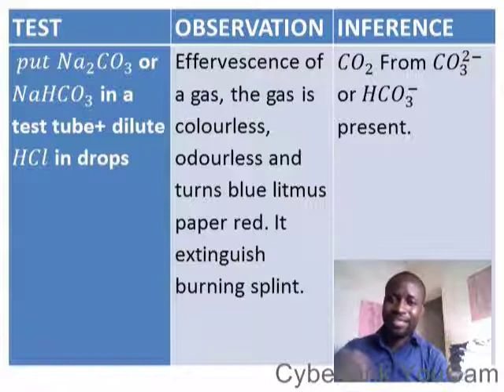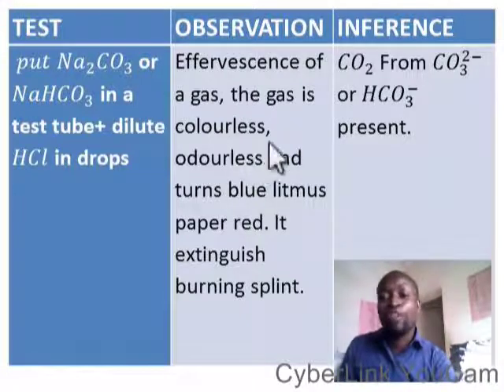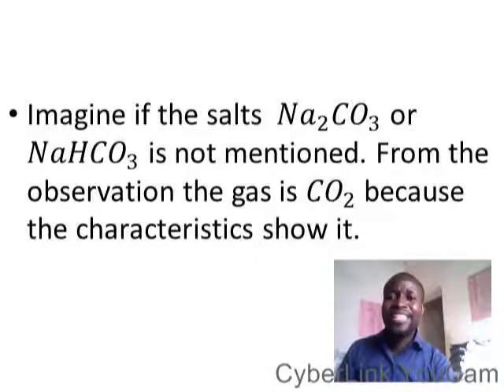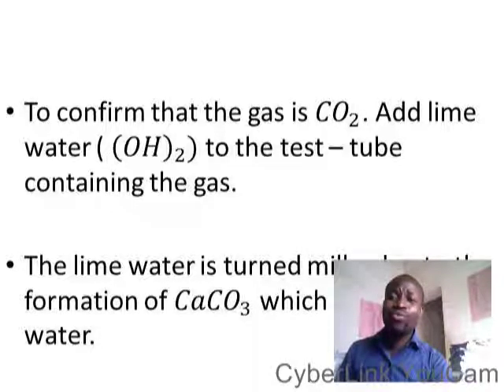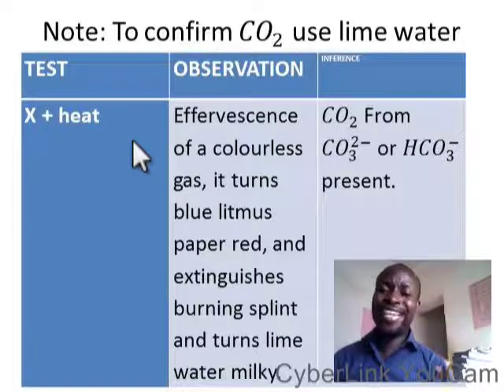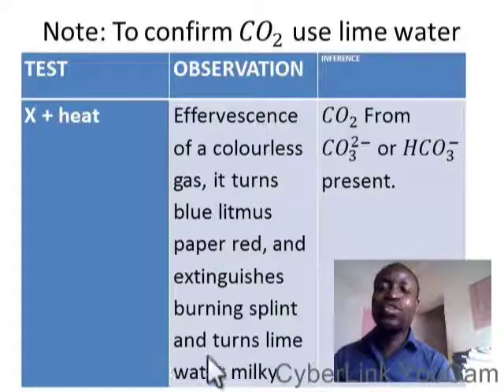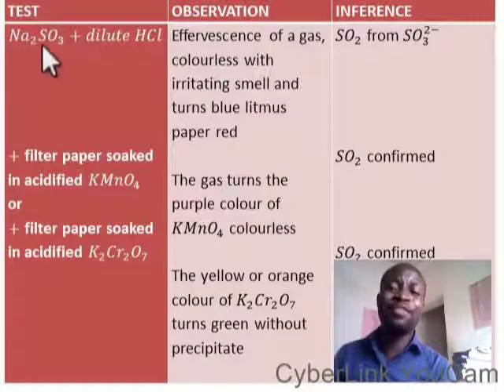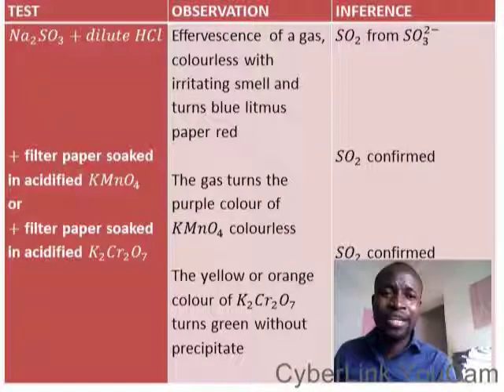TEST FOR ANIONS